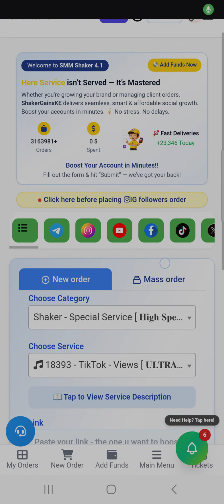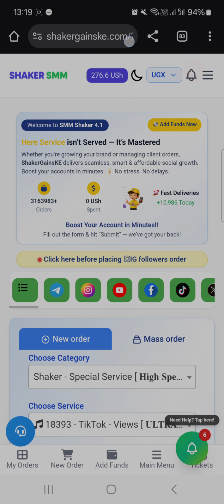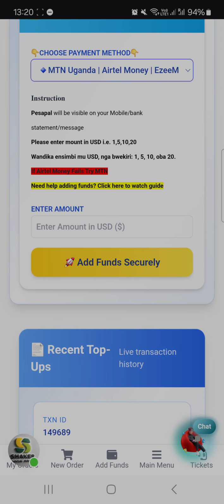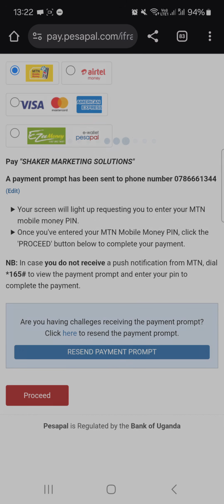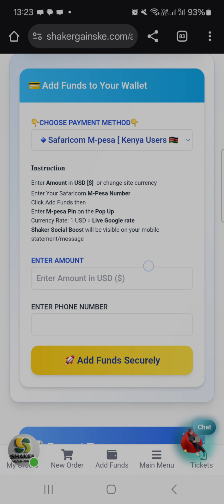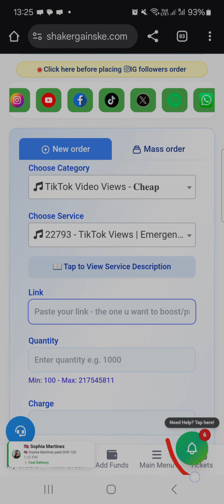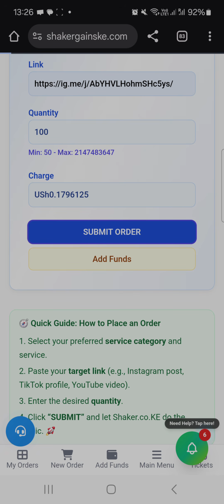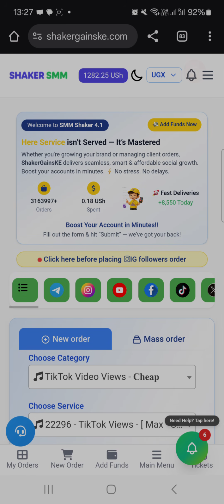How to Add Funds to ShakerGainsKE from Uganda | MTN & Airtel Money Tutorial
Are you in Uganda and ready to top up your ShakerGainsKE account? 🇺🇬
This quick guide shows you step-by-step how to deposit funds using MTN Mobile Money and Airtel Money — safe, fast, and fully supported!

🟡 Works with both MTN and Airtel Uganda
🟢 Perfect for beginners, resellers, influencers, and agencies
🧠 Learn how to avoid failed transactions & get instant confirmations

✅ What You'll Learn:

How to access the “Add Funds” section

How to select your preferred Ugandan payment method

Entering the amount & completing payment correctly